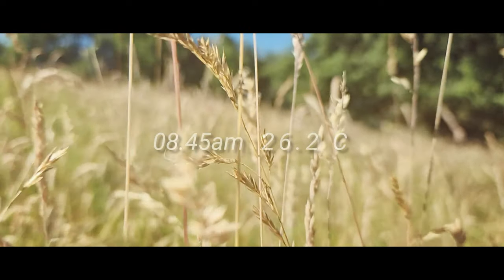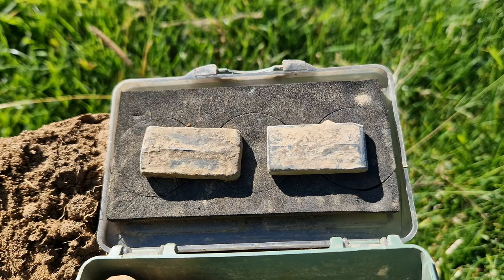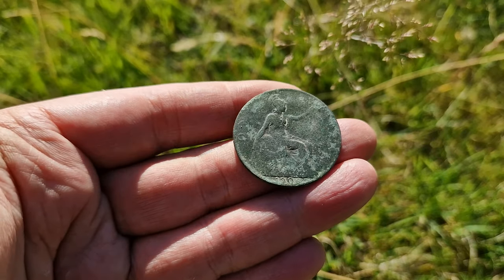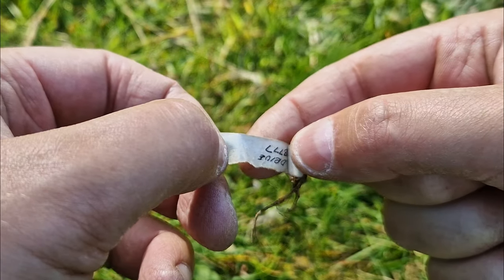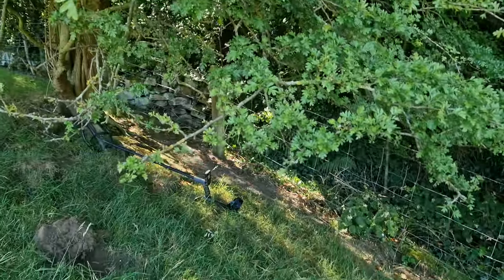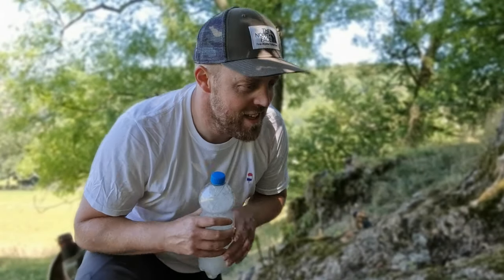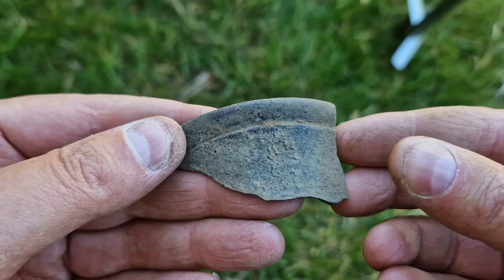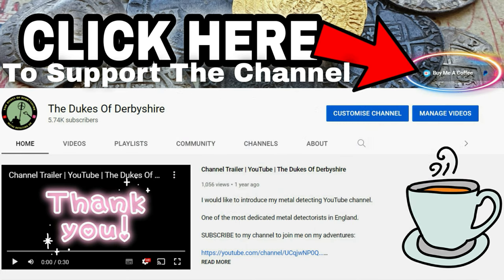How To Stay Cool Metal Detecting In Extreme Heat || Hints & Tips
Episode 204 - This week I was back on the Georgian Hall grounds during a British heatwave as Europe endures extreme high temperatures. I decided to offer you my hints & tips on how to stay cool while you are out metal detecting in hot weather. I still managed to make some awesome finds, I stayed cool, I stayed hydrated and had an amazing session basking in the beautiful Derbyshire sun.

Gaz